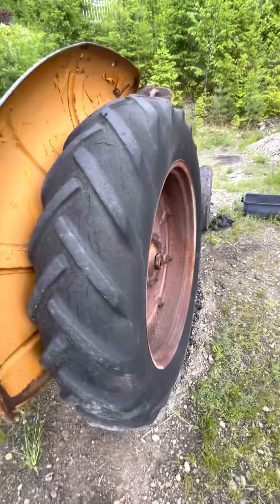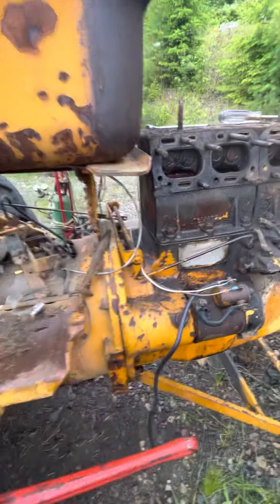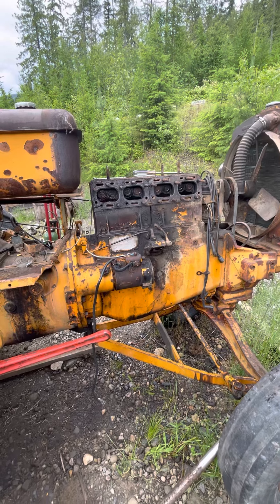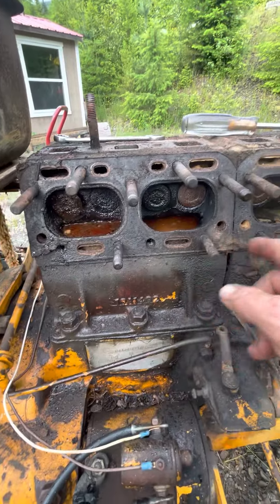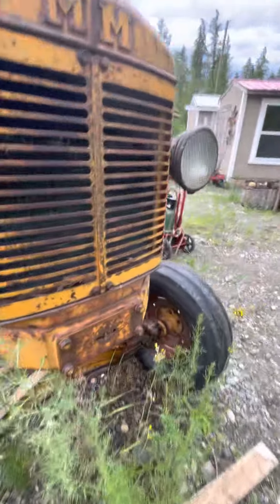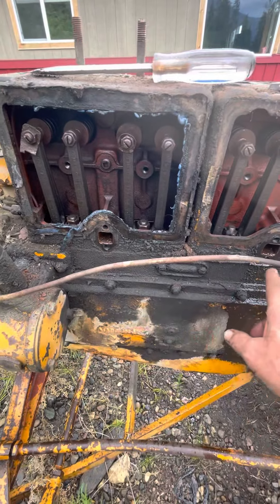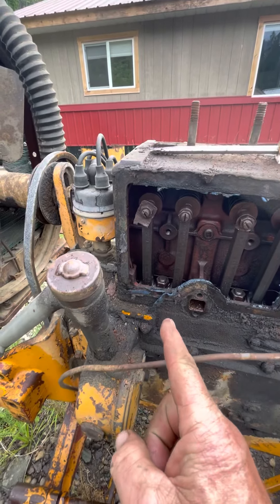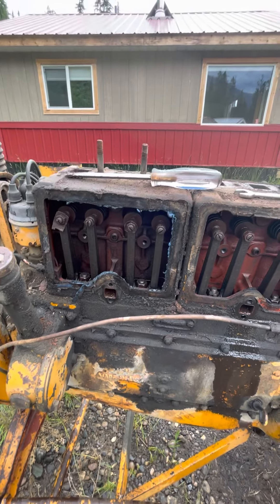Seized MM Z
Preliminary work on getting the Z freed up. The noise in background is the result of a motorcycle ride with RokForm quad lock system